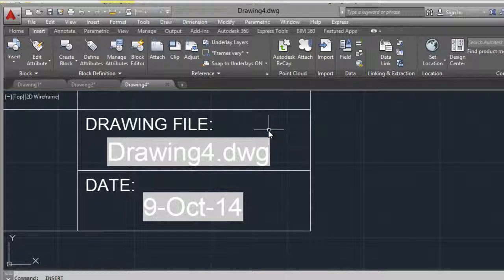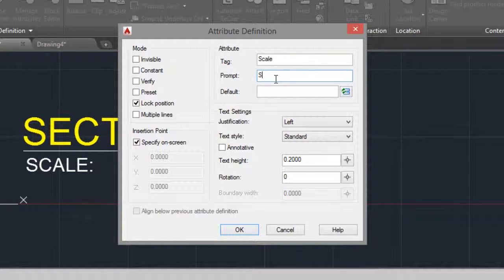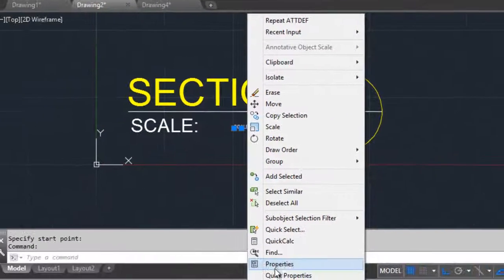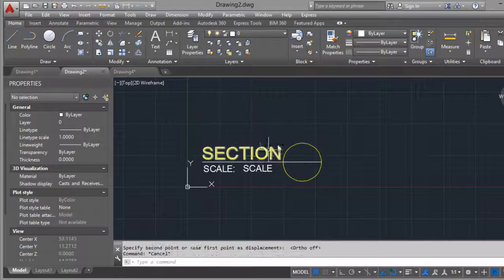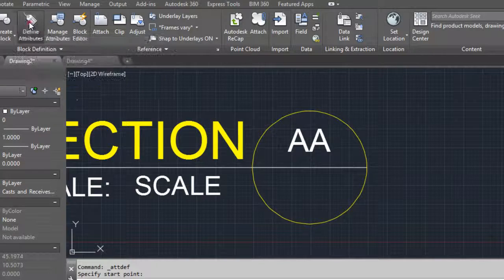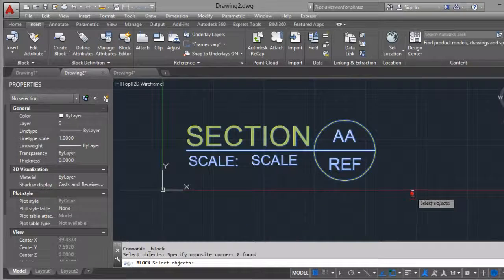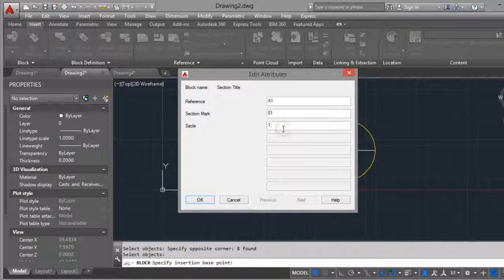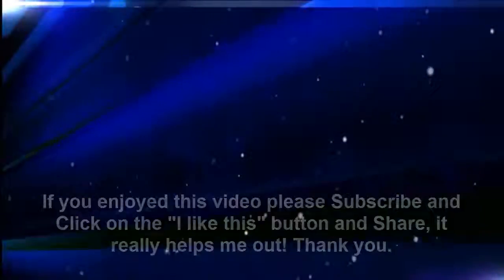Create Blocks with Attributes in AutoCAD Ex. Section Name for a Plan